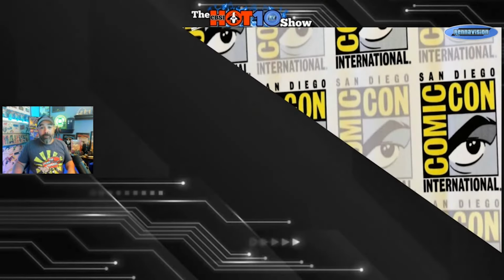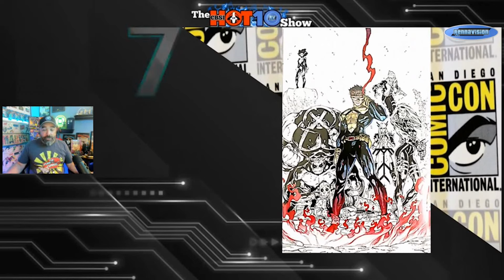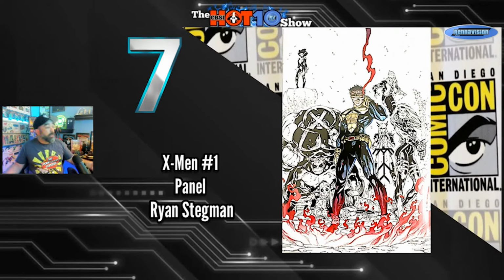Hot 10 SDCC Exclusive Comic Books 🔥 Top Trending Comics This Week 7-28-24 🔥 CBSI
Check out this week's Hot 10 Comic Books. This is my Top 10 list of the hottest selling SDCC Exclusives comics for the weekend ending 7-28-24.

Want to give Whatnot a try and get yourself free stuff? Sign up with my link below and not only get $15 to spend on whatever you want across all of Whatnot, but you will also help out the channel. That's it. As a Whatnot Ambassador I get to give you Free $$$ to spend on whatever you like with whomever you like and you help us out supporting the channel along the way. What could be better than that? No obligations beyond getting your free $ and spending it. Curious what everyone is talking about, sign up to Whatnot now to give it a try and get $15 to spend on whatever you want. Then let me know how it went and what you got. Don't forget to Tag me on IG 😉🍻

That said, let me know if you'd like to see more in the comments or hit me up on Instagram @rennavision

0:00 Intro

And my articles including Dollar Bin Digging, Hidden Gems, Chasing Ghosts, etc. over